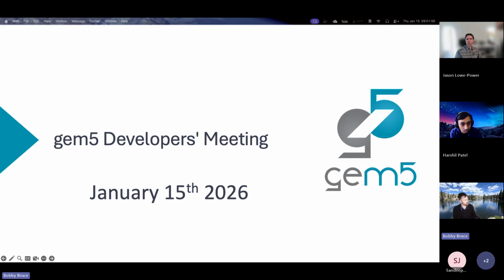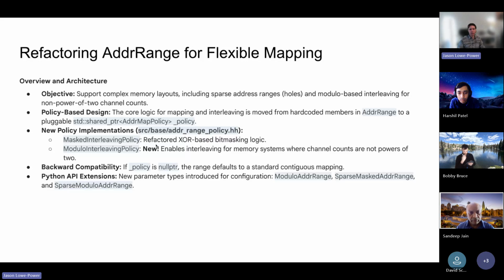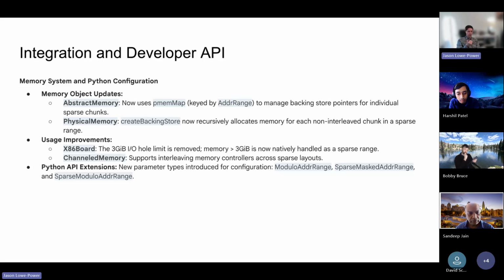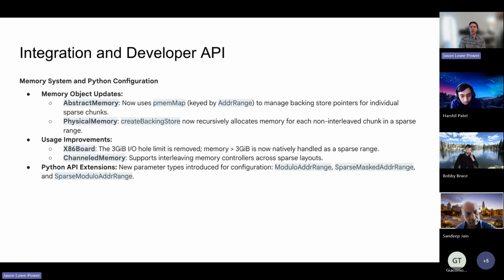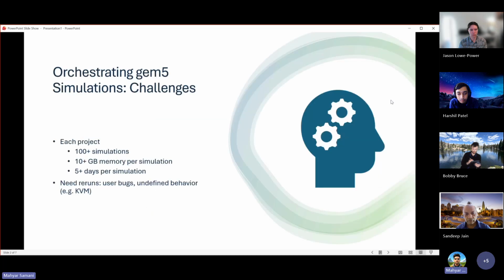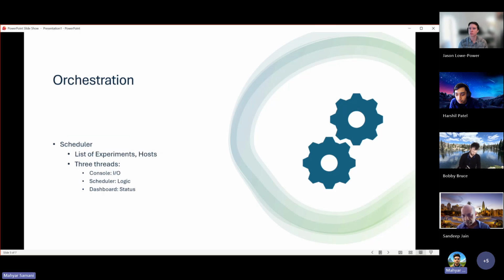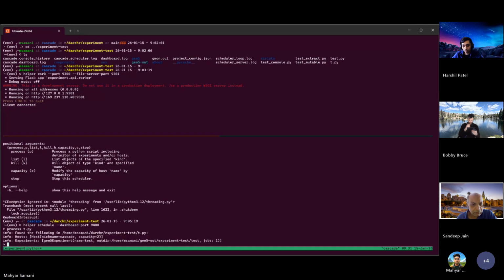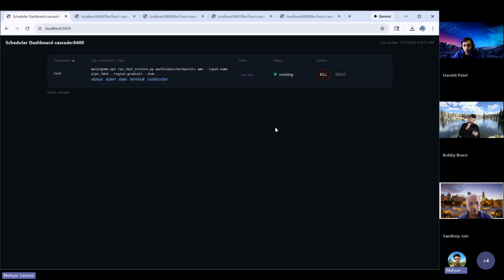gem5 Developers' Meeting: January 15th 2026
The gem5 Developers' Meeting was held on January 15th, 2026.

The relevant GitHub Discussion page advertising the event and outlining the agenda can be found